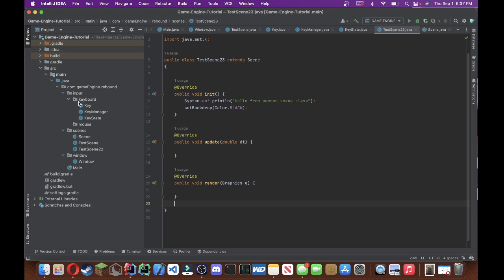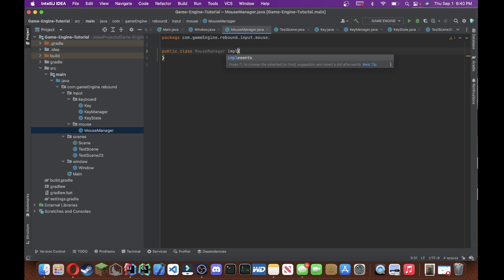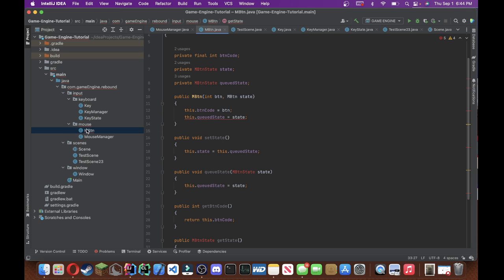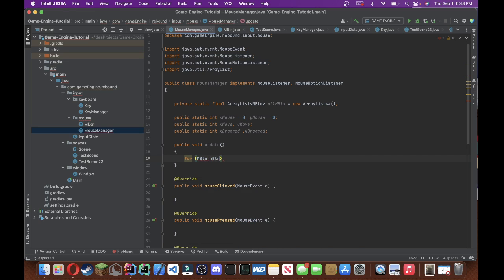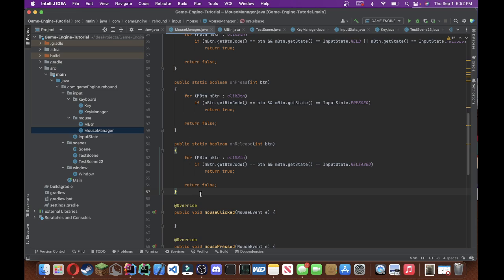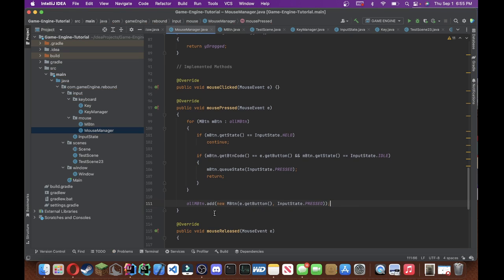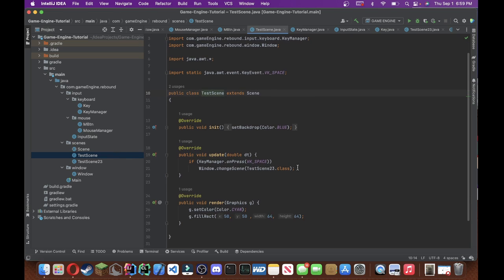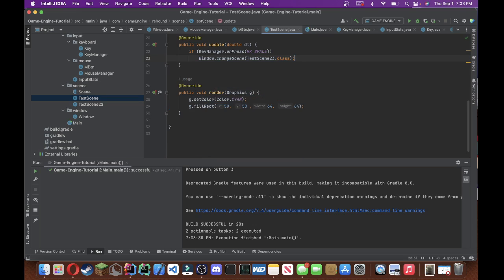Mouse Input Beginner Physics Game | Ep.4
grrr